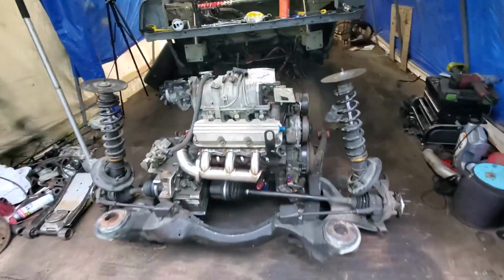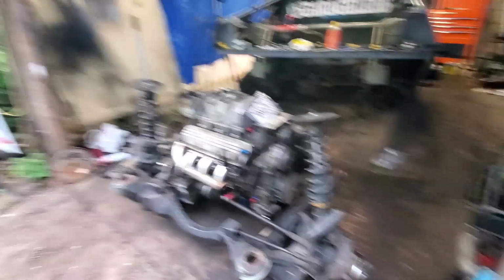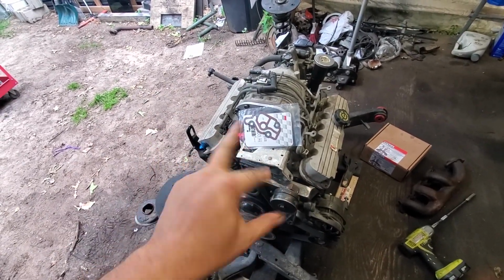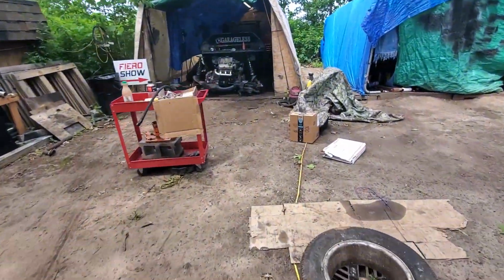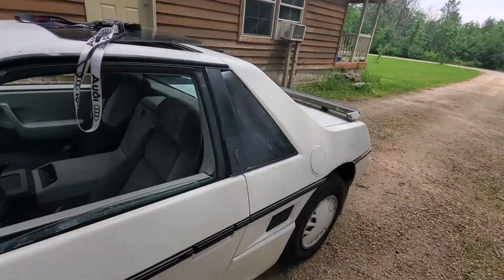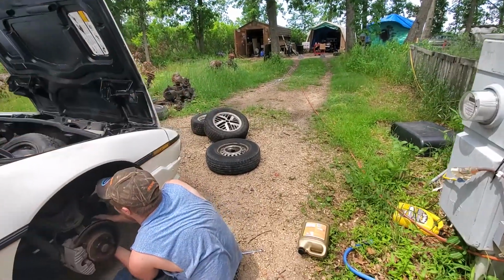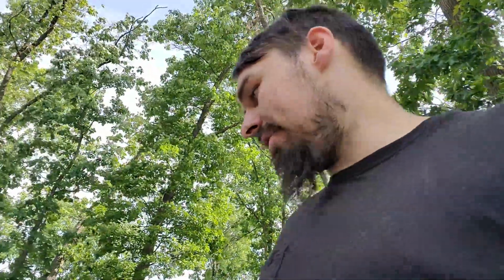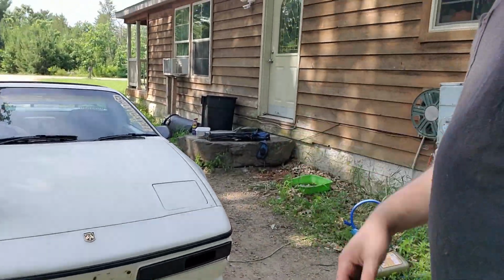COUPLE LITTLE UPDATES AND PLANS